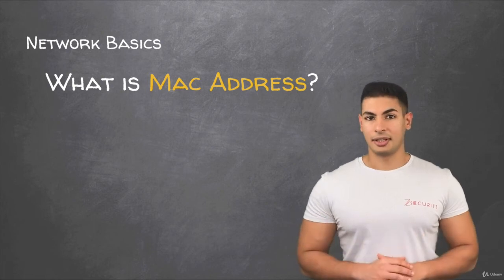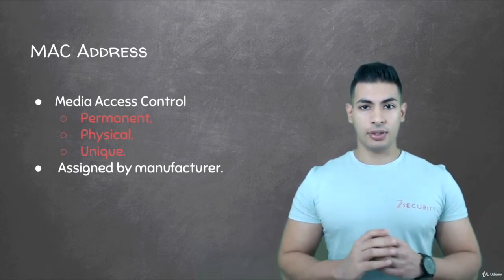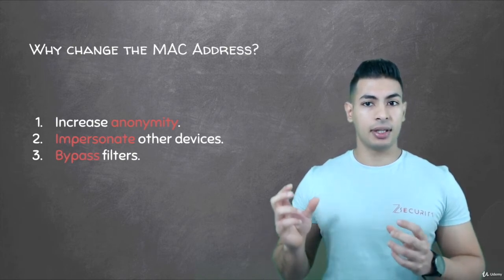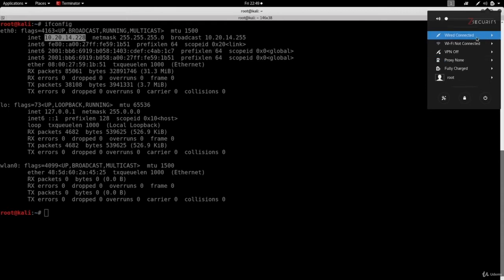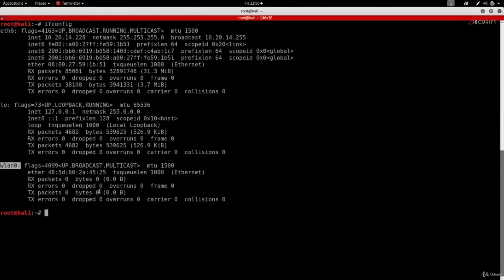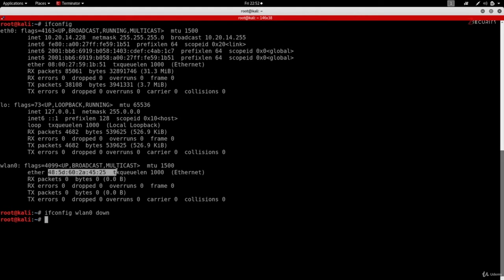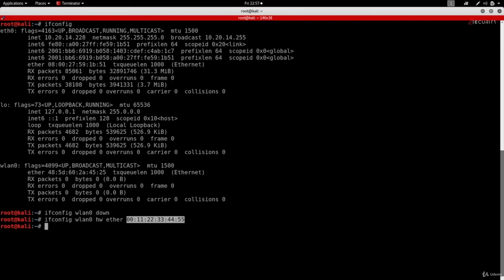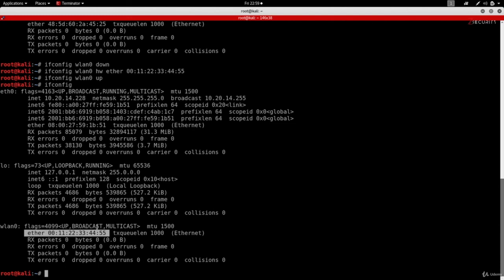3 What is MAC Address & How To Change It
ARP spoofing &Man In The Middle Attacks Execution &Detection